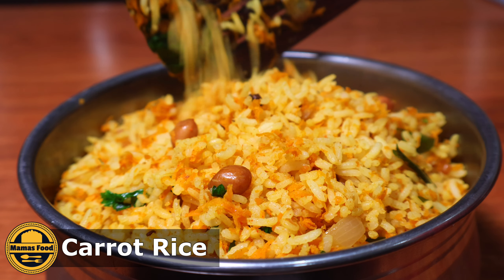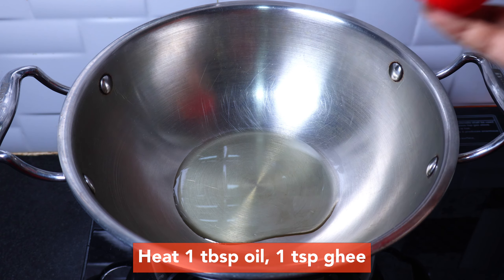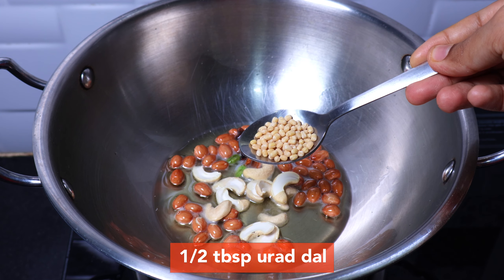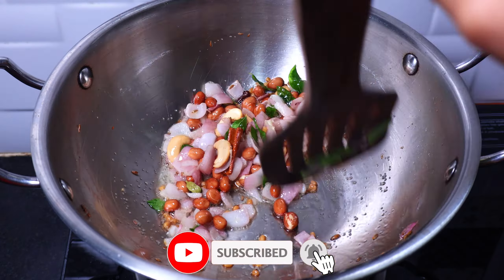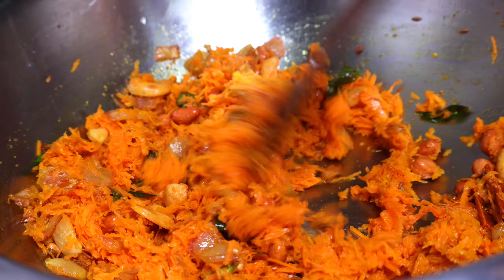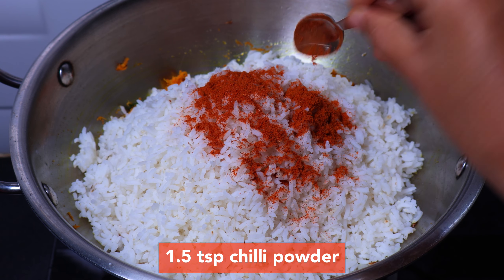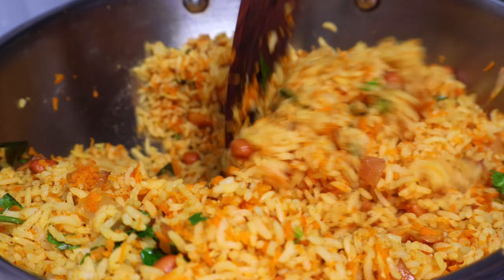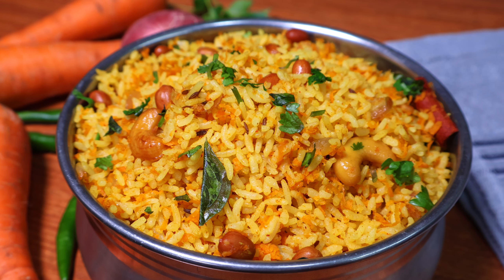Healthy Carrot Rice Recipe | Quick and Nutritious One-Pot Meal | Carrot Rice in Telugu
Brighten up your meal with our Healthy Carrot Rice recipe! In this video, we’ll guide you through the steps to make this vibrant and delicious dish, featuring the natural sweetness of carrots combined with aromatic spices and perfectly cooked rice. Perfect for a quick lunch or dinner, this recipe is both tasty and nutritious.

Carrot Rice is not only easy to prepare but also offers numerous health benefits. Carrots are rich in beta-carotene, fiber, vitamins A, K, and C, which support eye health, boost immunity, and promote healthy skin. This dish is a great way to incorporate more vegetables into your diet while enjoying a flavorful and satisfying meal.

Join us in the kitchen as we show you how to create this colorful Carrot Rice. Whether served as a main dish or a side, this versatile recipe pairs well with a variety of Indian curries, raita, or simply on its own. It’s an ideal choice for a wholesome, balanced meal that the whole family will love.

Learn how to make Carrot Rice today and enjoy a delicious, healthy meal that’s ready in no time!